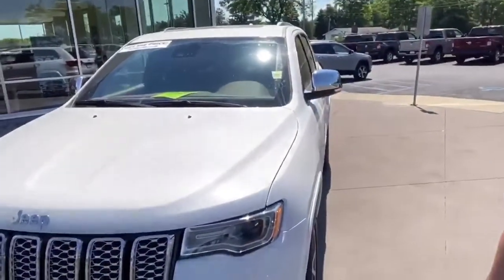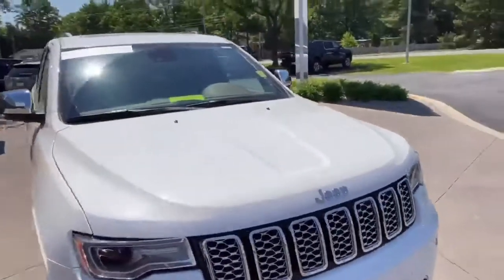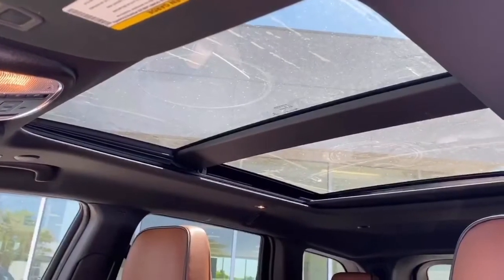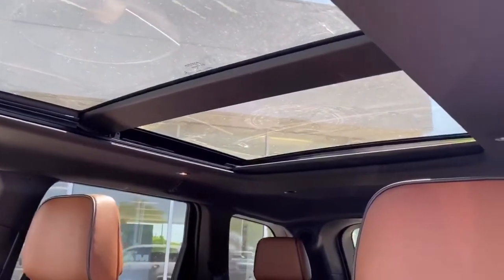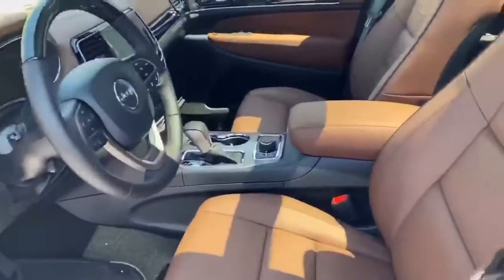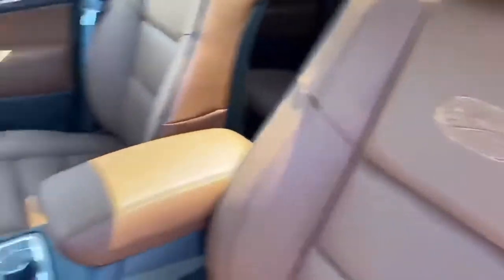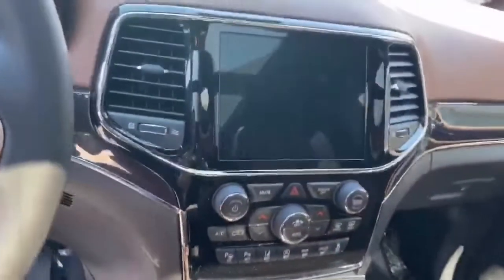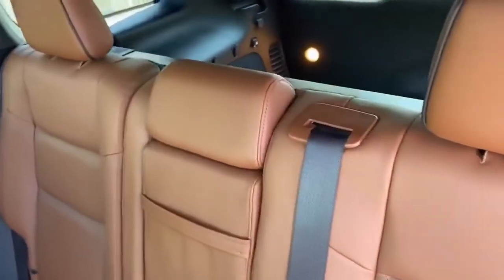Jeep Grand Cherokee Overland with John Kinney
Vehicle spotlight Jeep Grand Cherokee Overland